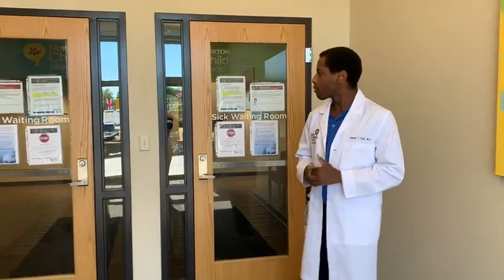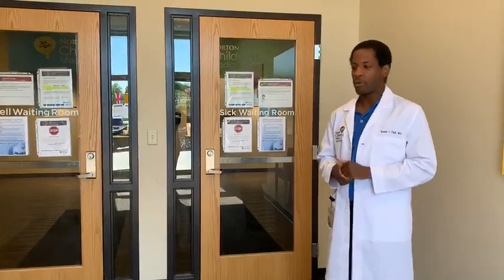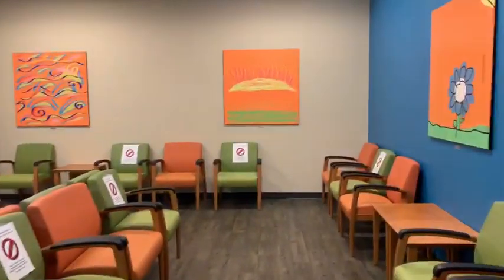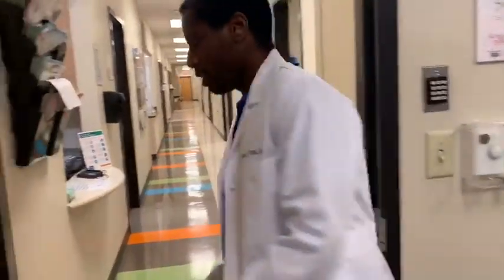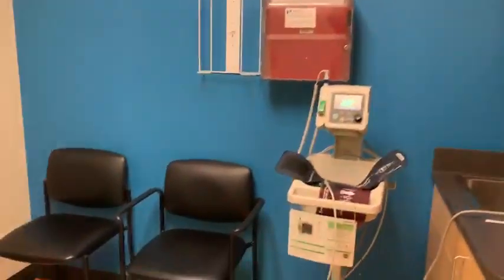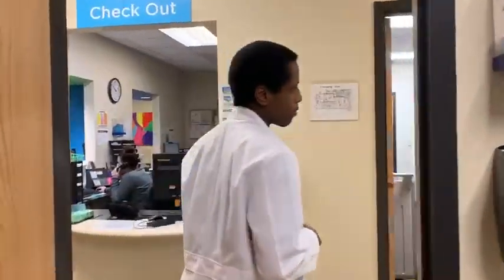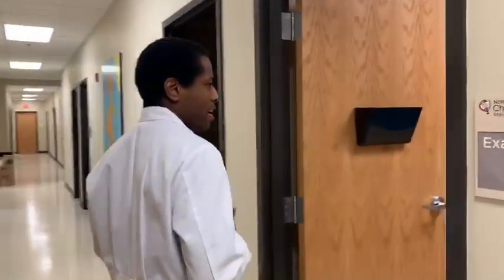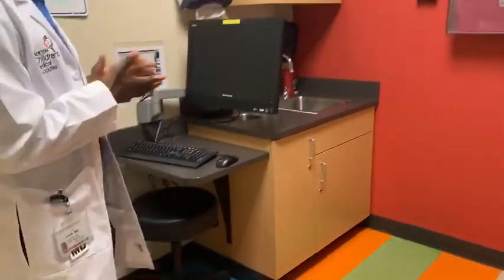Norton Children's Medical Group- Dixie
Jameel Clark, M.D., pediatrician at Norton Children’s Medical Group – Dixie provides a virtual tour for parents looking for a new pediatrician in Louisville, Kentucky.

The following providers are accepting new patients:
Jameel Clark, M.D.
James Tipton, M.D.
Elyssa Yantis, D.O.
Kelly Johnston, APRN